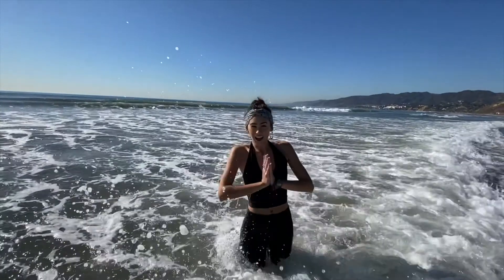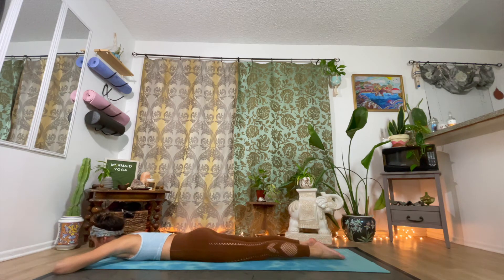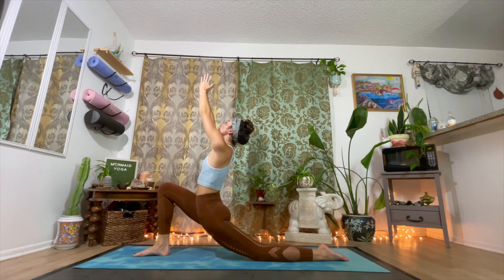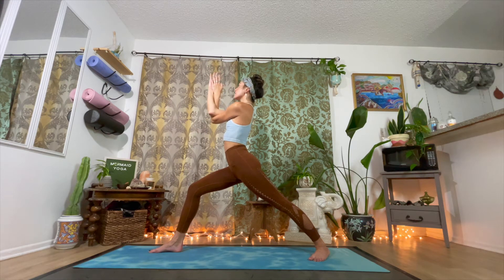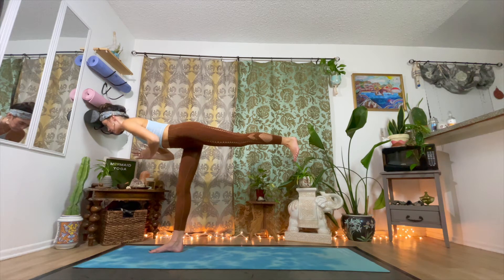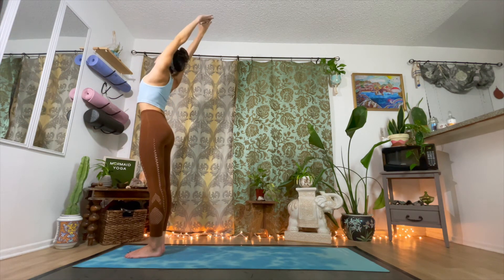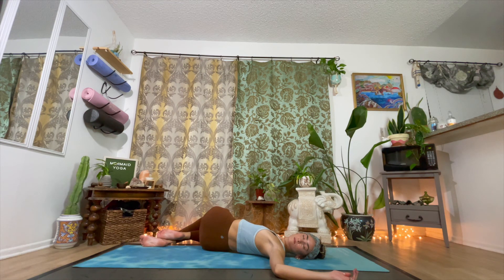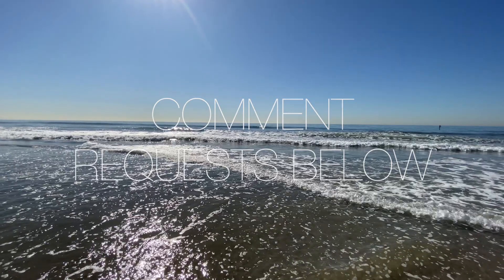Intermediate Flow to Dancer Pose | 30 Minute Yoga Practice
Join me for a strength building flow that lays the foundation for Dancer Pose! Find challenge and stability in this intermediate flow.